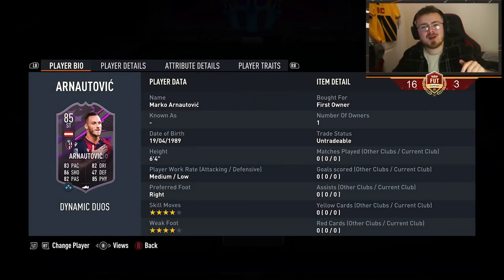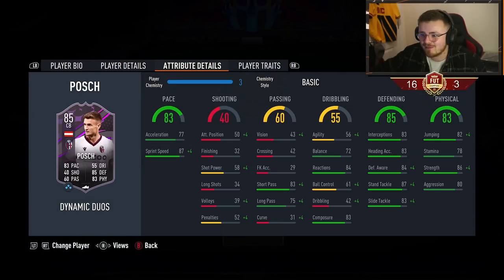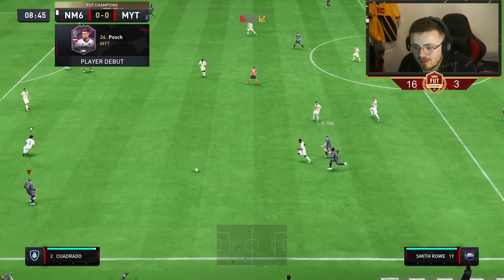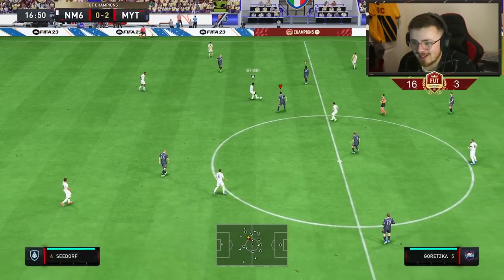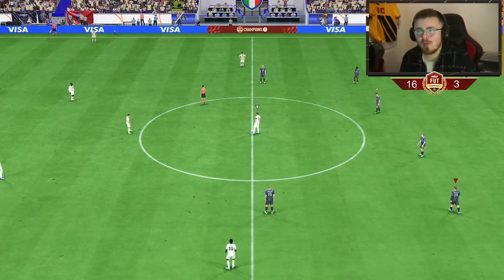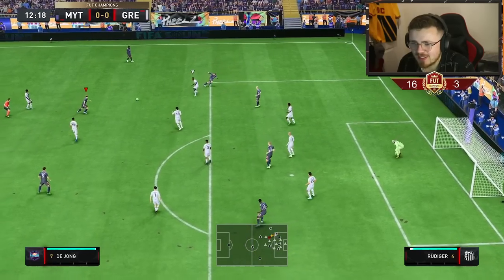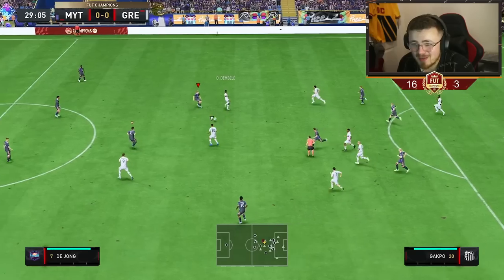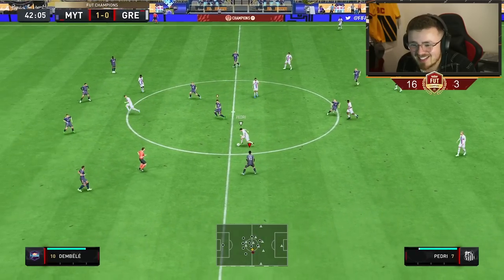CHEAP LENGTHY BEAST!! 💪 85 Dynamic Duo Arnautovic Player Review! FIFA 23 Ultimate Team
Another Dynamic Duo.. Another W from EA. I wonder who we will get next!

FIFA 23
FIFA 23 Ultimate Team
FIFA 23 Arnautovic
FIFA 23 Dynamic Duo
FIFA 23 Rulebreakers